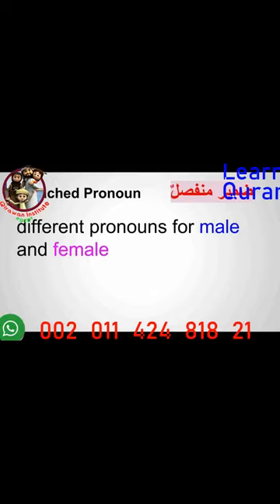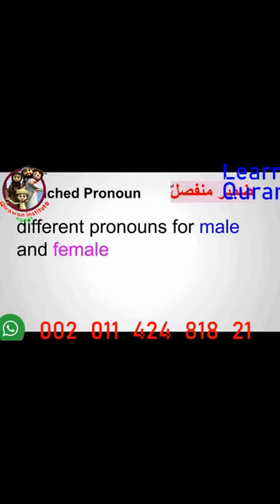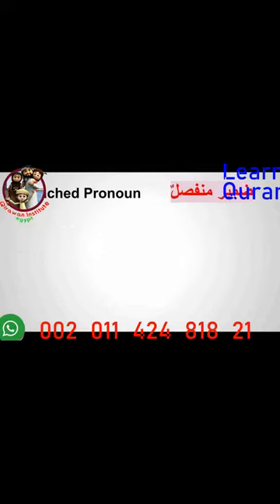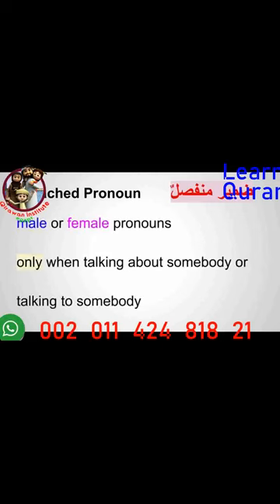learn tajweed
* Skype : Hamada_mego .. ( with picture AL-Qirawan institute)

Quran programme
Arabic programme
• Speaking Arabic

Our classes :
1 to 1 Live Quran Sessions & Arabic lesson classes to Read and Understand Quran with Qualified Teachers Through Skype program and The lesson is visible and audible